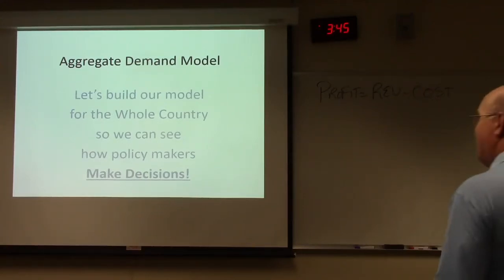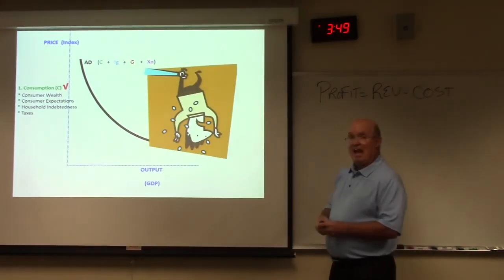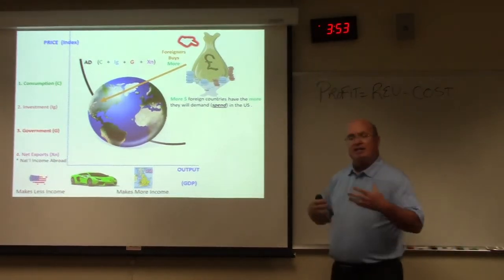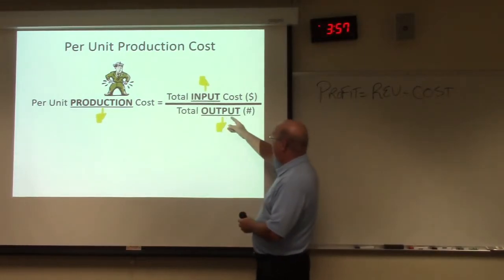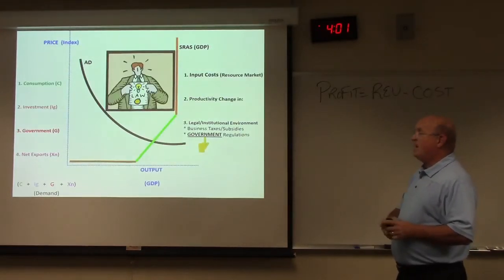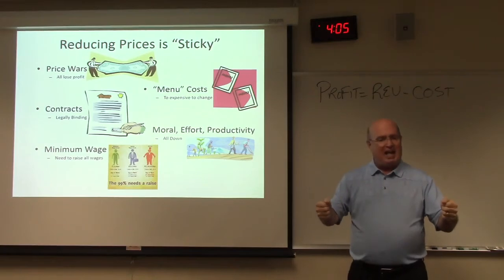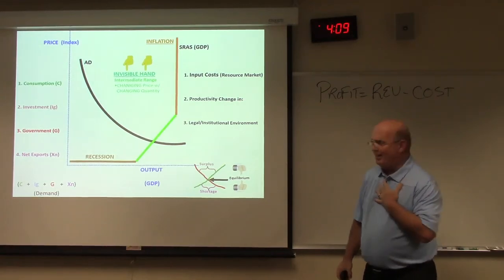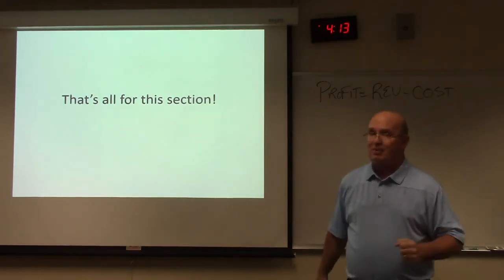AD1 Aggregate Demand Aggregate Supply Model